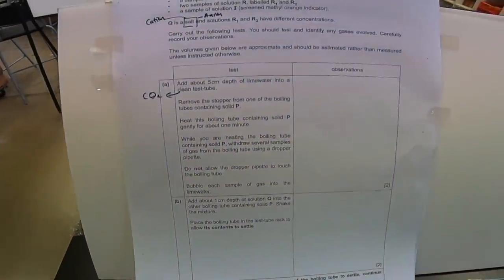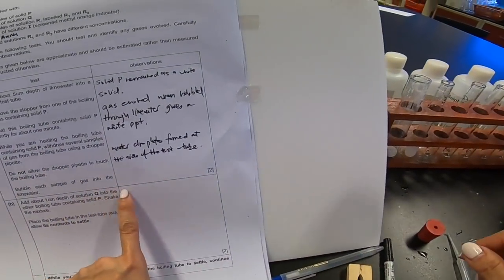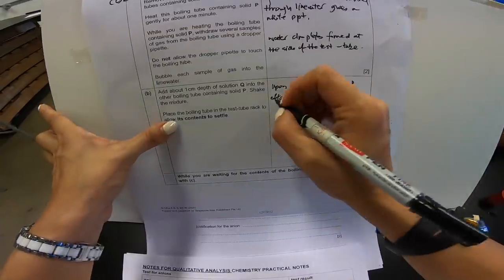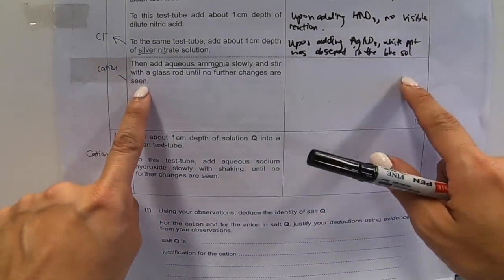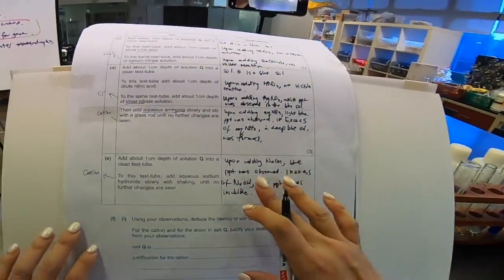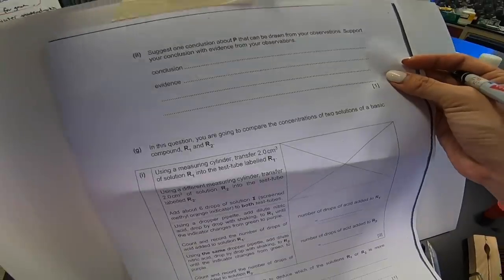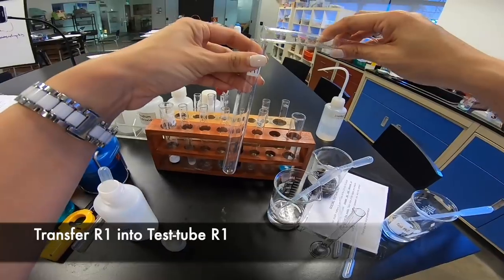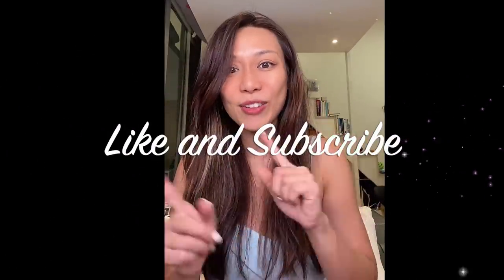2020 Science (Chemistry) Practical O Level - Part 2 Execution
After preparation, watch Ms Selena execute her plan and record her findings! The colours are so gorgeous! It's Instagram worthy.